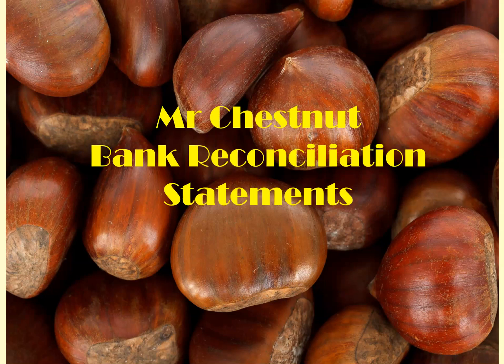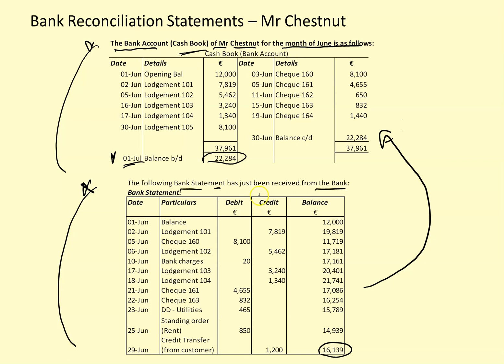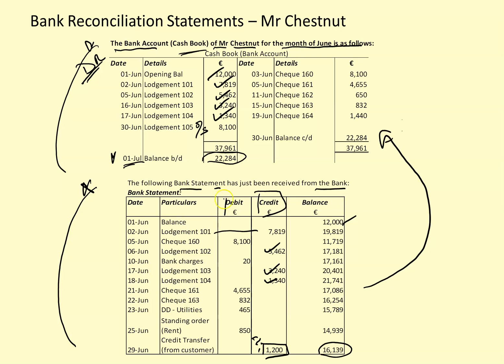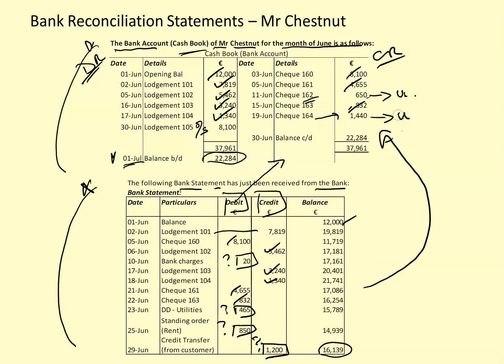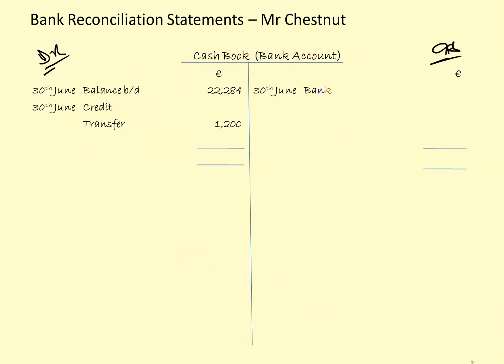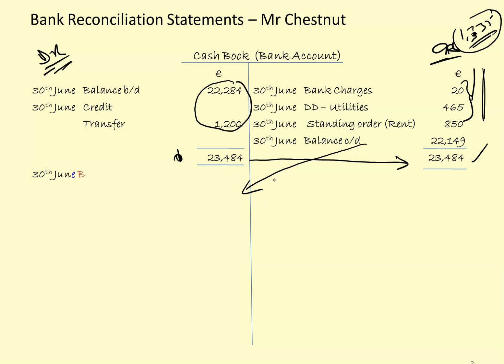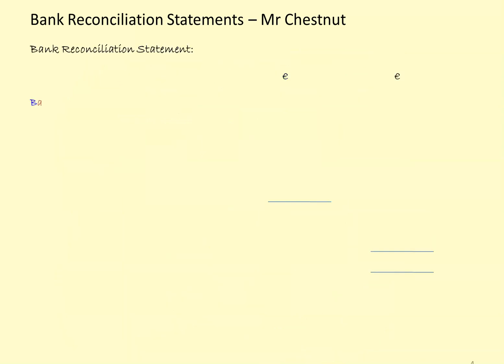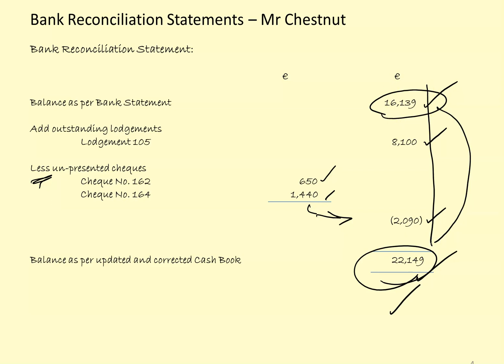Bank Reconciliation Statements - Mr Chestnut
There are currently four video tutorials covering Bank Reconciliation Statements